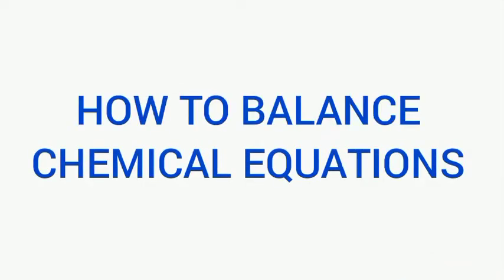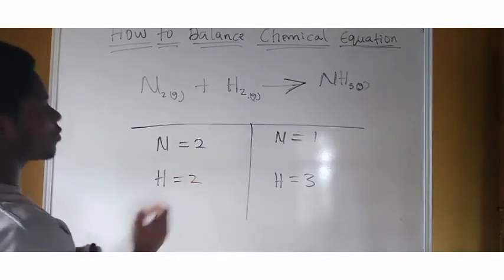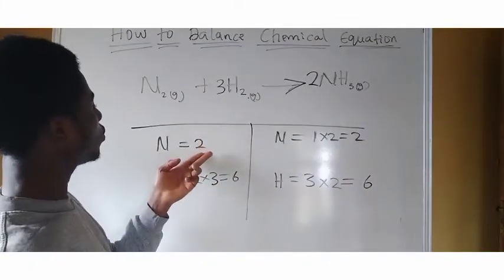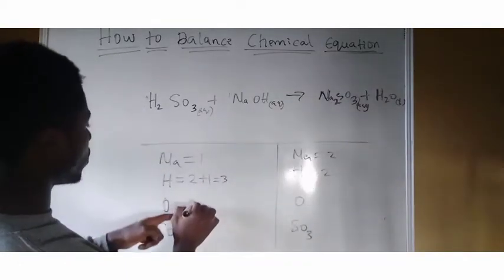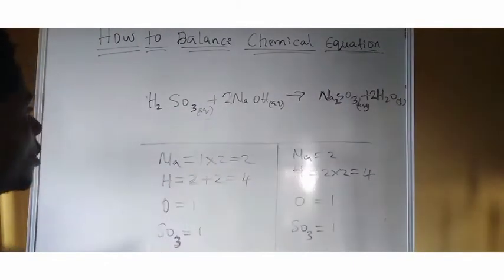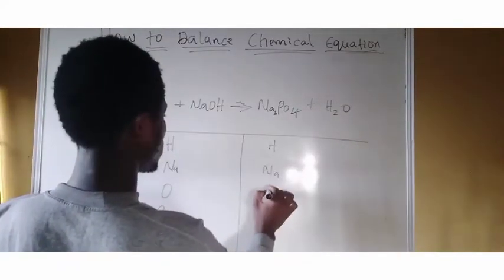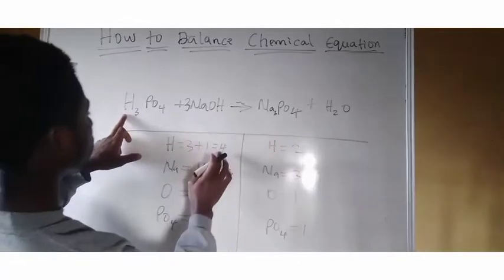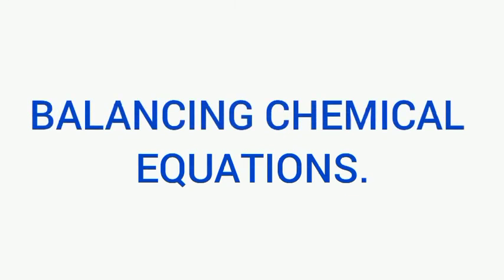How to balance chemical equation in three steps (3).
This video on balancing chemical equation in three steps, helps you avoid the common mistake students make.